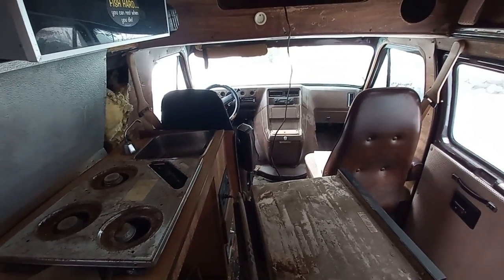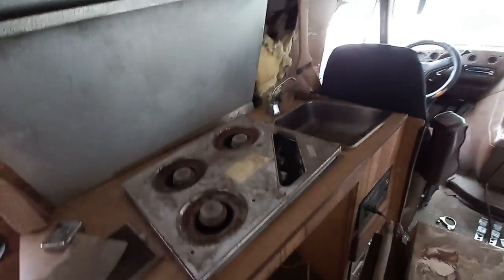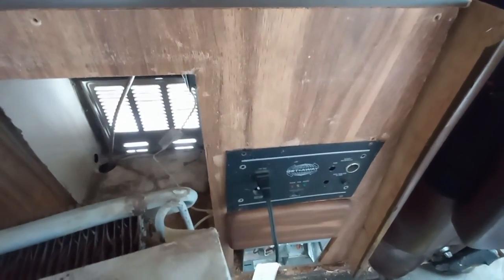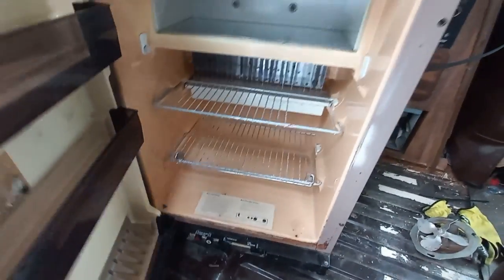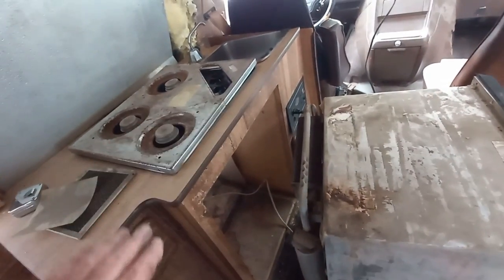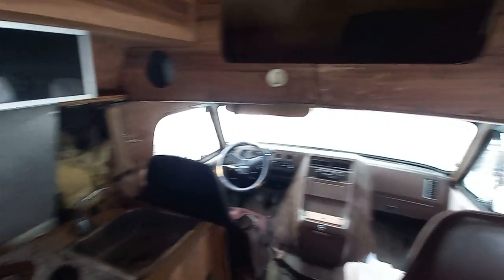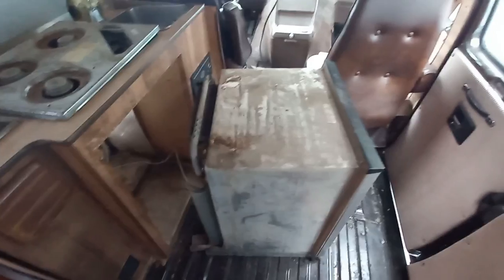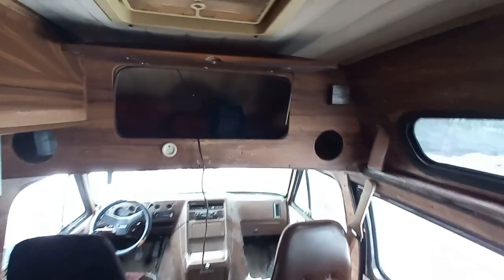The Van Plan - Start With The Floor Then Work Up?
Starting to really start on rebuilding the Dream Machine (Van). I think I have some good Ideas.

Chevy G20 Parts
Van Propane Stove
Power Station